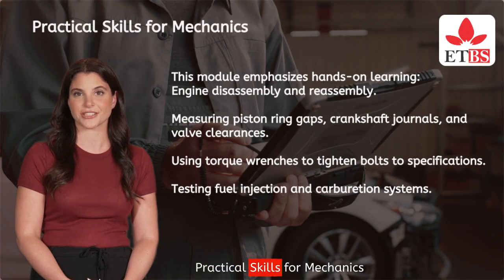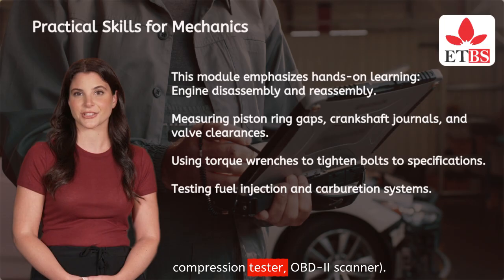automobile mechanics Module 6 Engine Systems – Operation, Diagnosis, and Repair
The engine is the heart of every automobile. It is the power source that transforms chemical energy (fuel) into mechanical energy (motion) through combustion and a series of mechanical processes. Without a properly functioning engine, no automobile can operate effectively. Module 6 is one of the most critical sections of Automobile Mechanics, as it equips you with the in-depth knowledge, technical understanding, and hands-on expertise needed to diagnose, repair, and optimize different types of engines.
This module is designed to cover theory, mechanics, and practical approaches of engine systems, extending beyond surface knowledge into complete mastery.